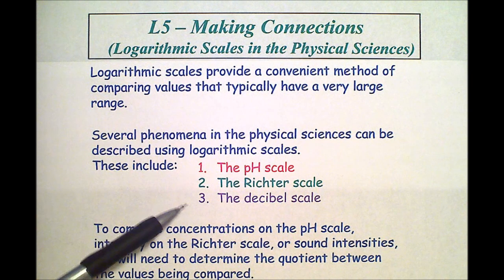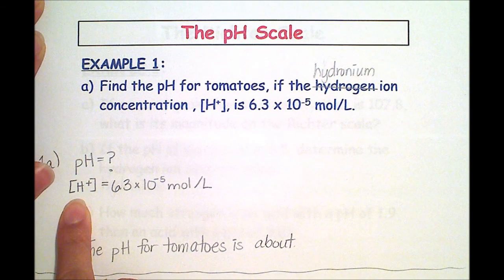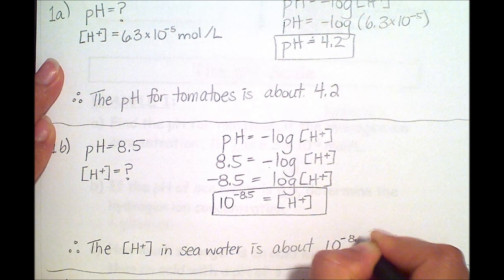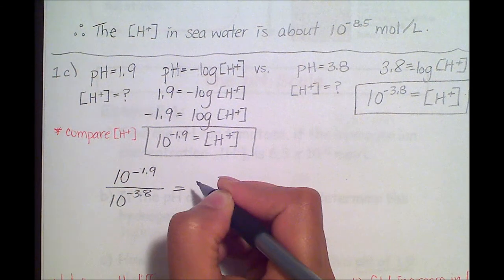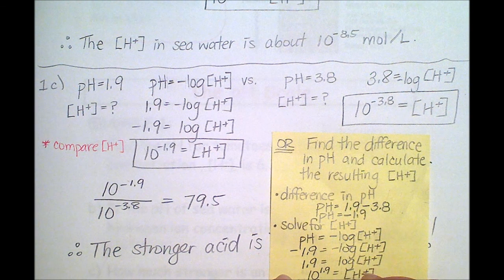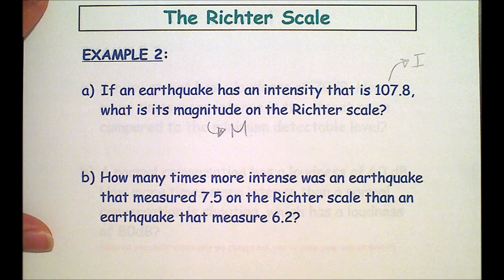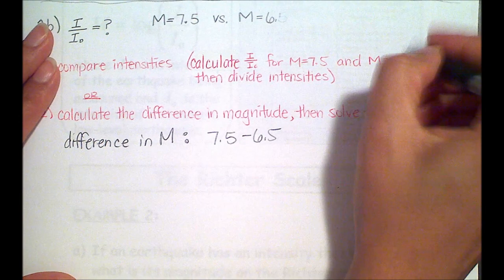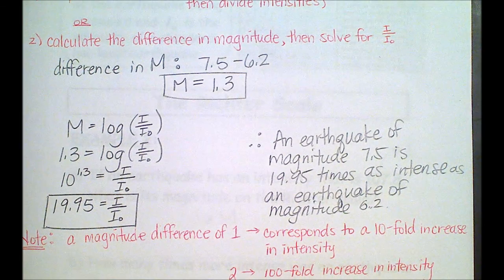L5 - Part 1 Making Connections - Log Scales